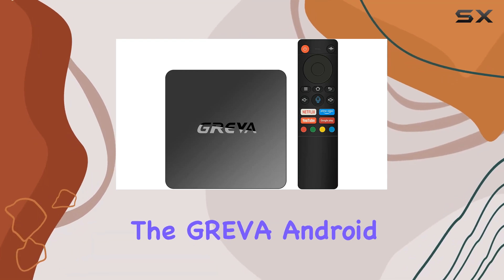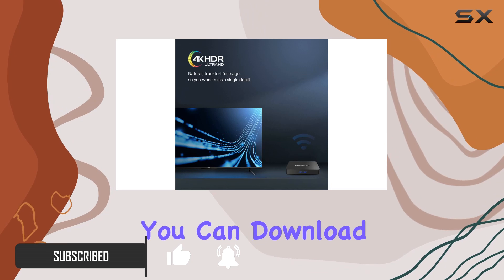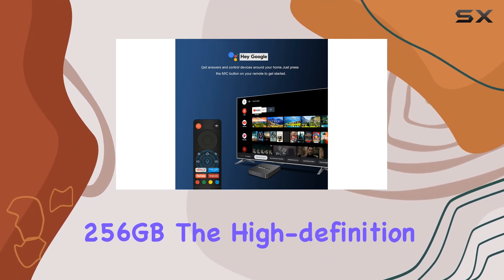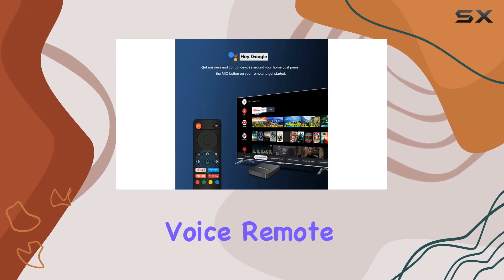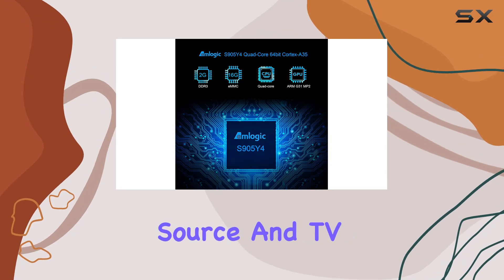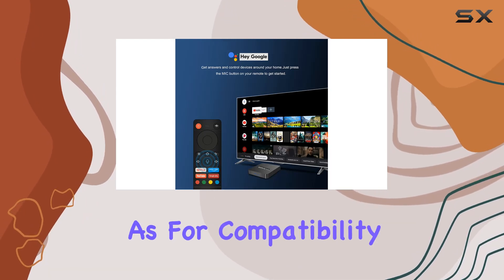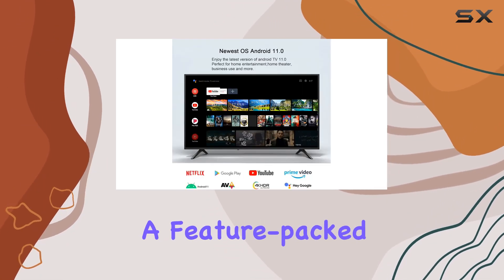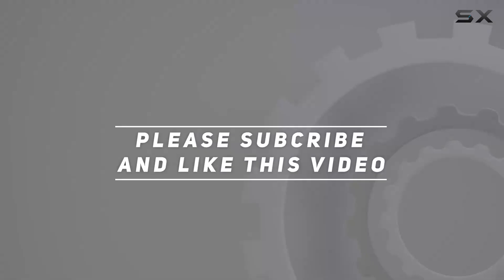GREVA Android 11 TV Box Review: 4K HDR, Dual Band WiFi, and Voice Remote Control!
0:00 Intro
0:06 Review

Things that we mentioned in this video:
Android 11 TV Box : B09Z3295DX